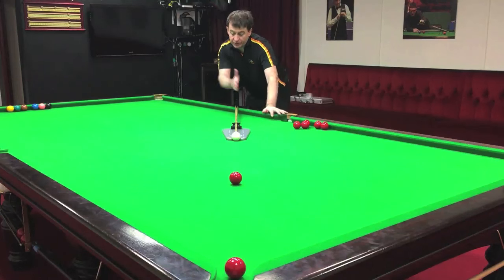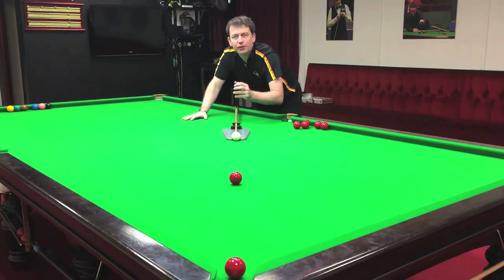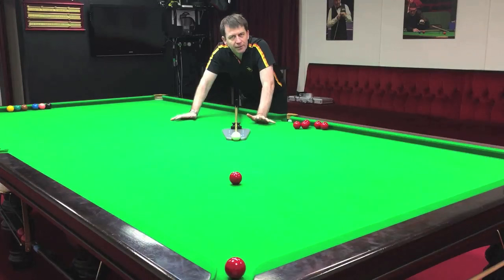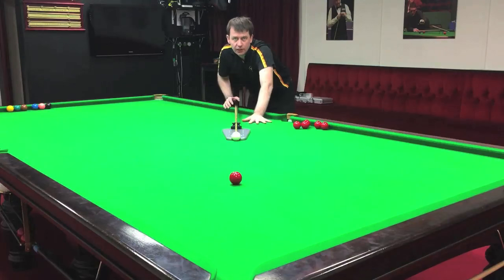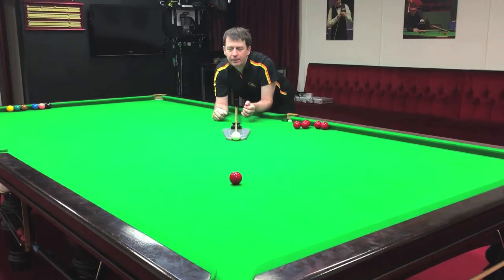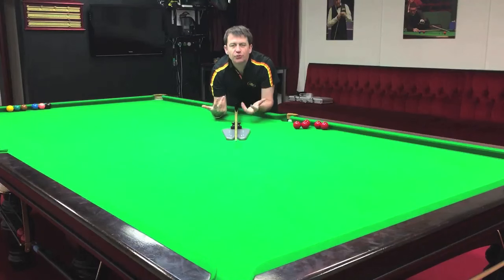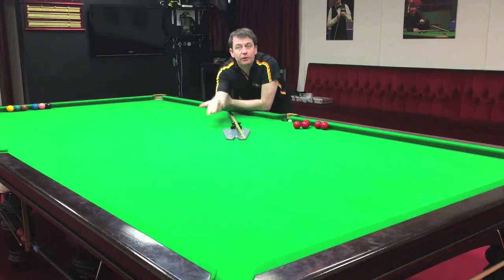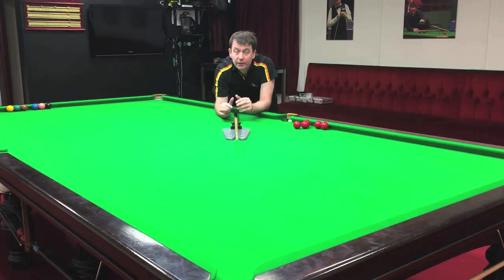Cue Action Trainer | Video 19.2/31 | Potting Mode Demonstration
Nic Barrow's Cue Action Trainer -
The fastest & easiest way to improve your Aiming, Cueing & Potting
This is a numbered sample from the 31 training video topics available to ‘CAT’ owners.